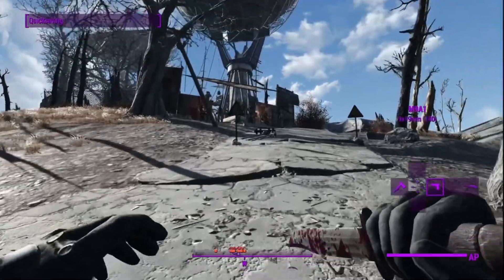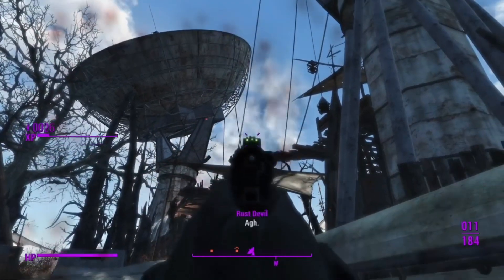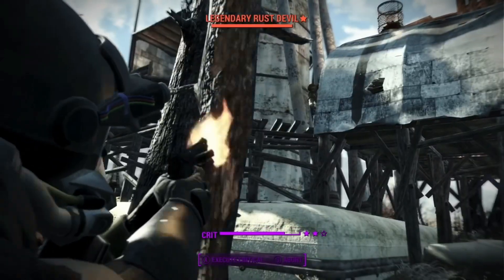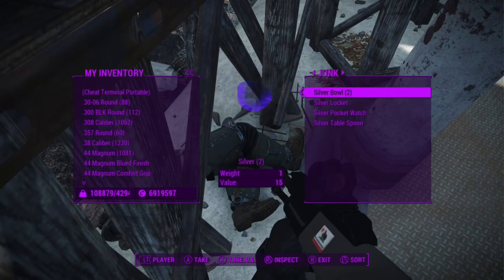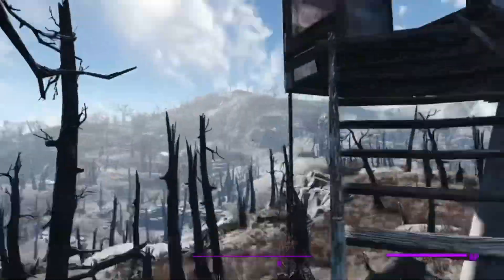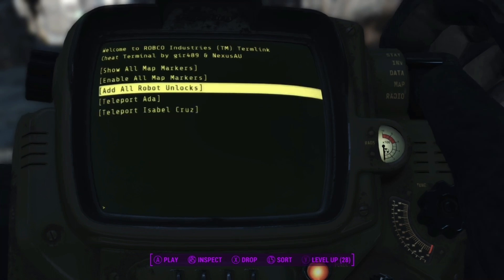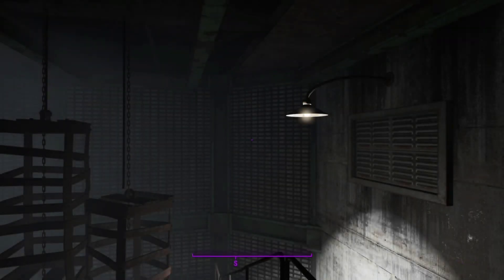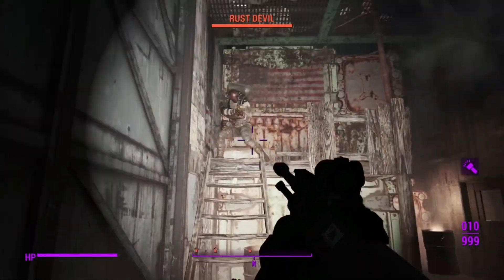Fallout 4: Automatron DLC (2016): A Mixed Bag of Mechanical Marvels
If you ever need mental health assistance please get in contact with either of these numbers:

(UK) Samaritans Free 24 Hour Service: 116 123

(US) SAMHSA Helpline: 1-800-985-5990